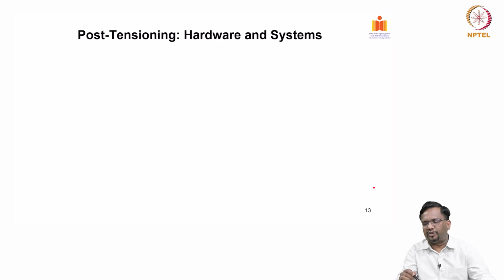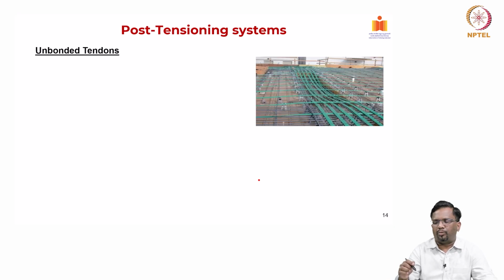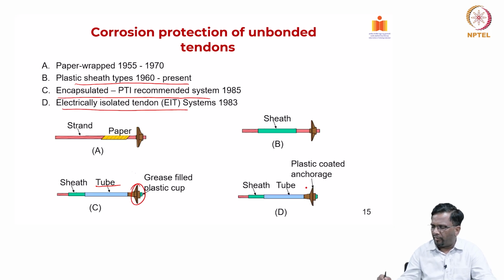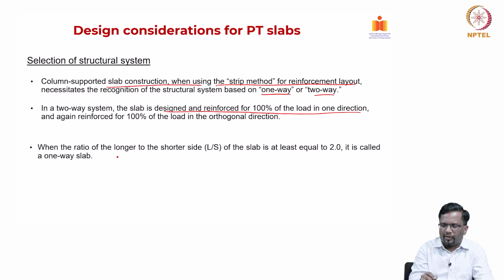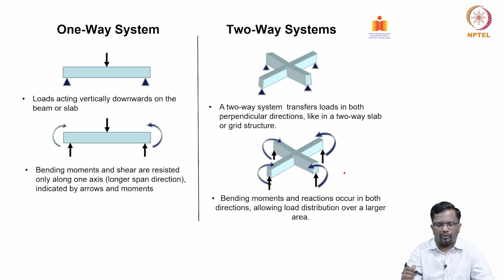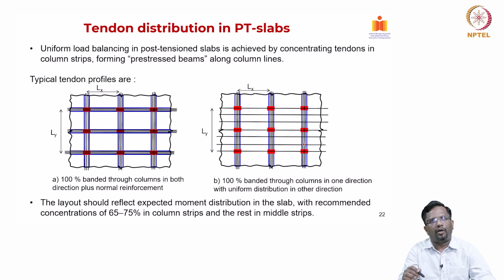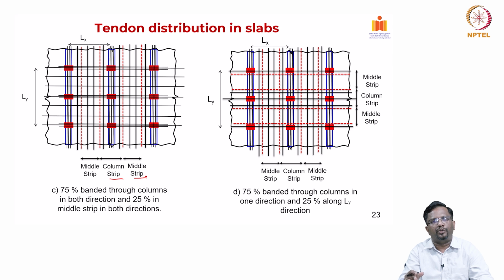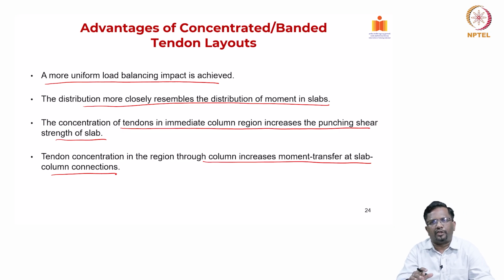PT systems and tendon dsitribution in slabs